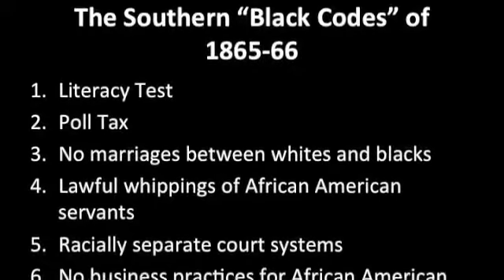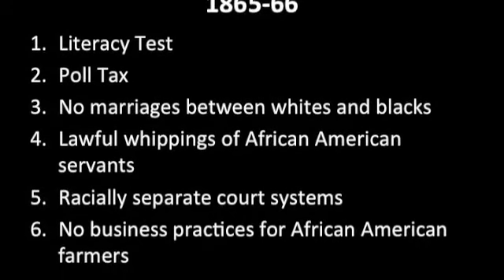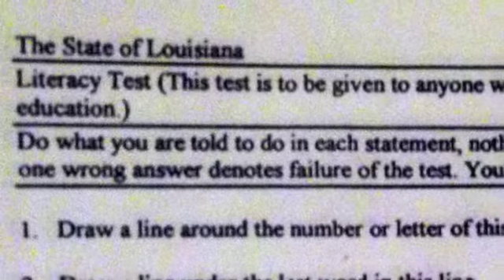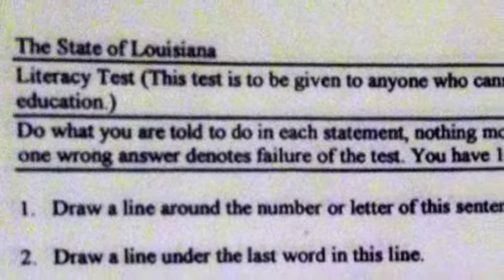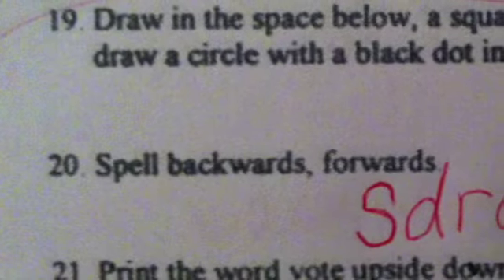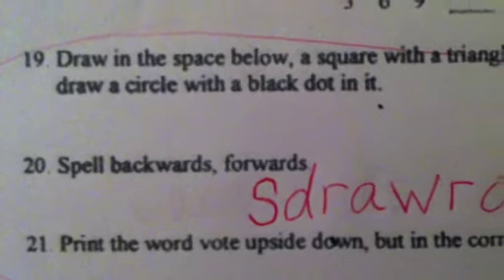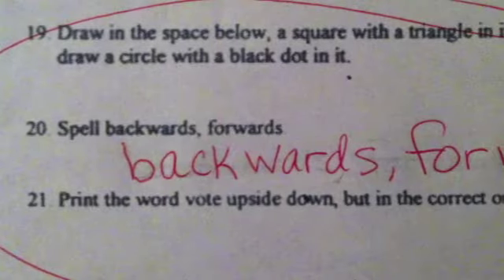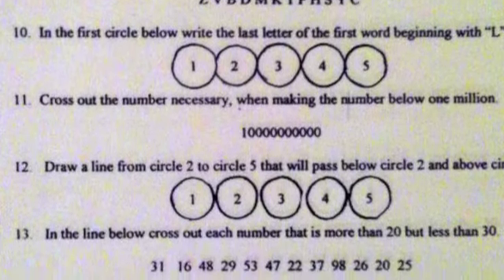Reconstruction and the Black Codes